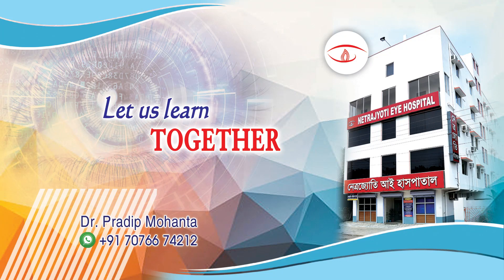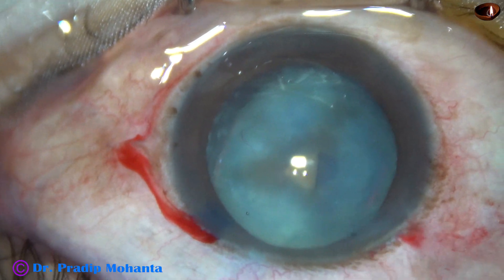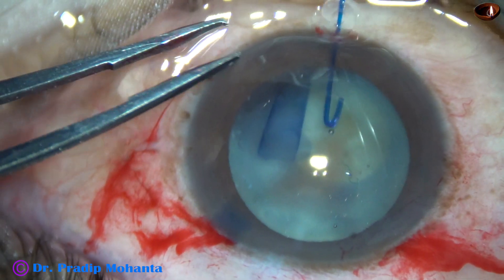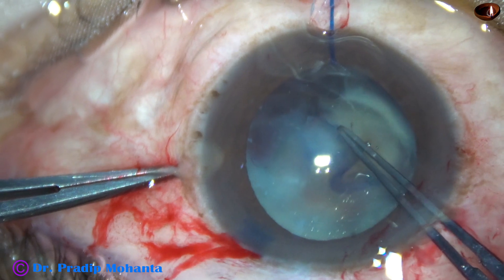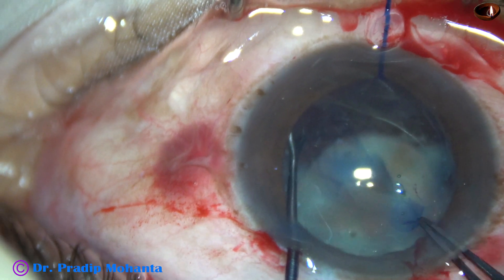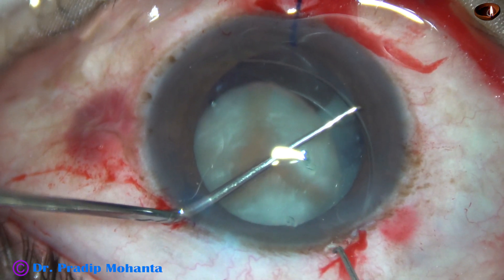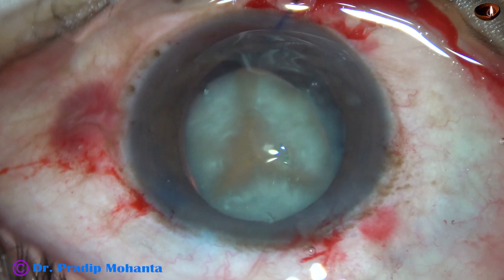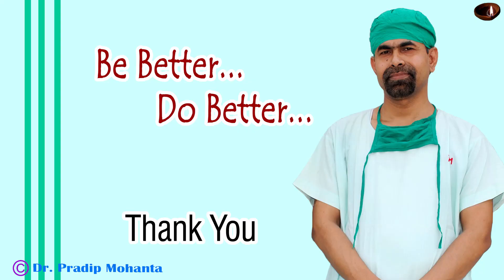Hypermature Morgagnian cataract and the Rhexis runs out, what next ?- Pradip Mohanta, 8th Sept, 2020